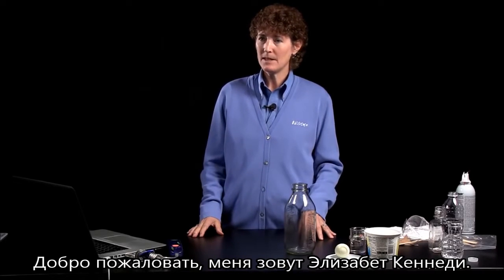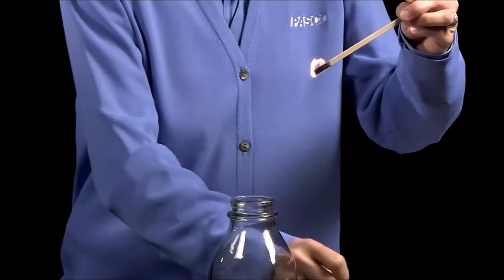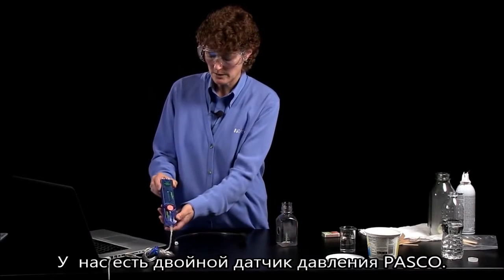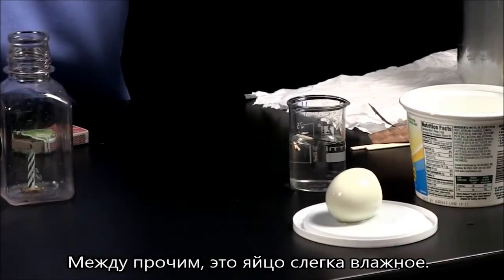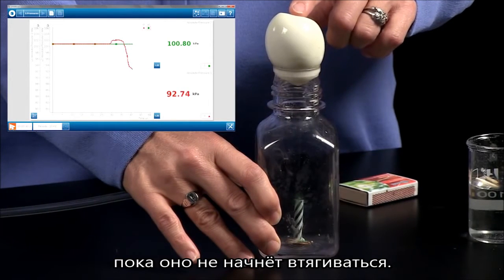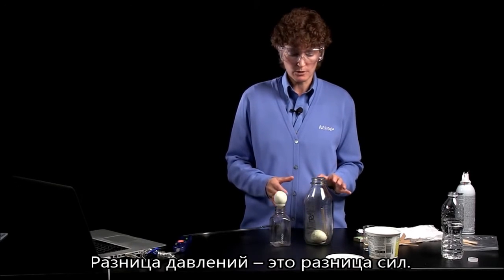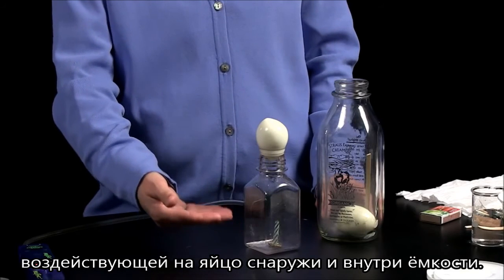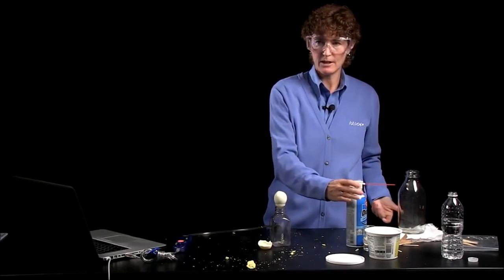Классический физический опыт: яйцо в бутылке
Яйцо больше горлышка бутылки, и, тем не менее, оно в бутылке. Как такое возможно?